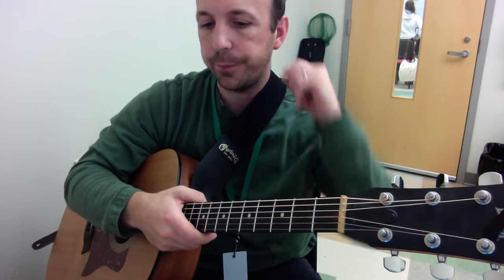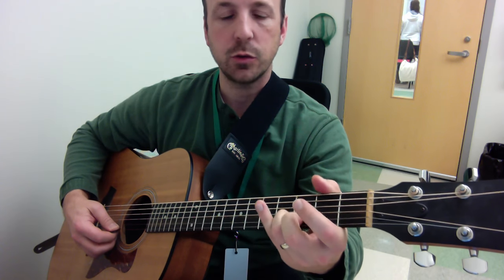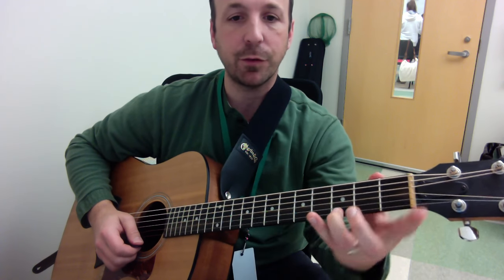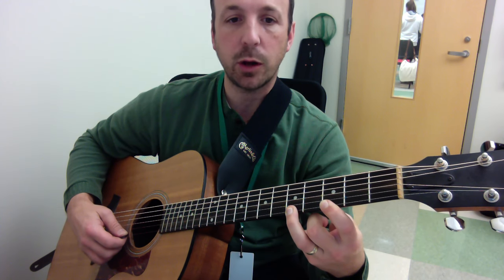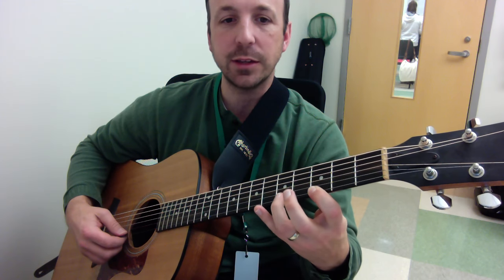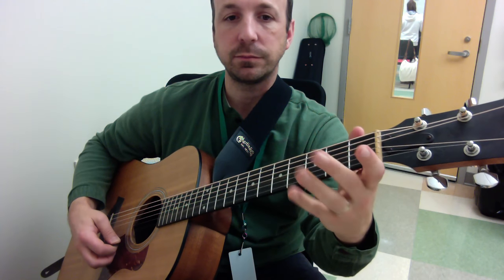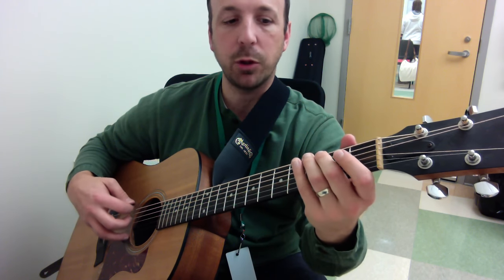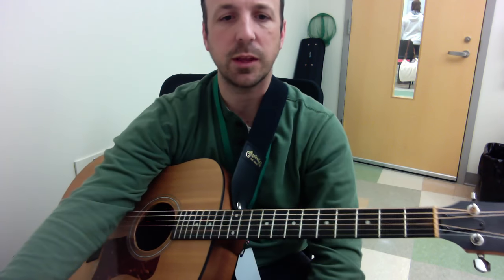Pull-Offs!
The basic principal behind the pull-off technique